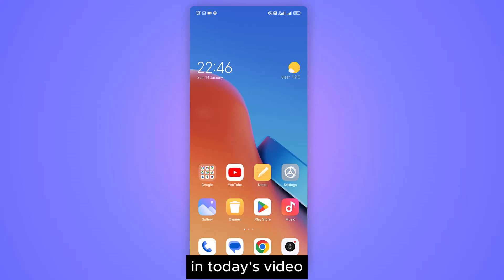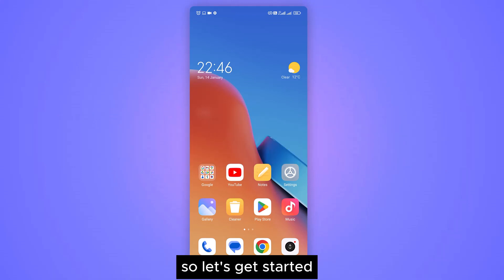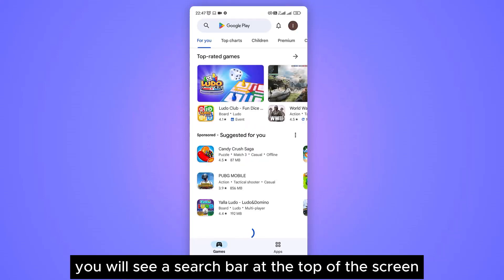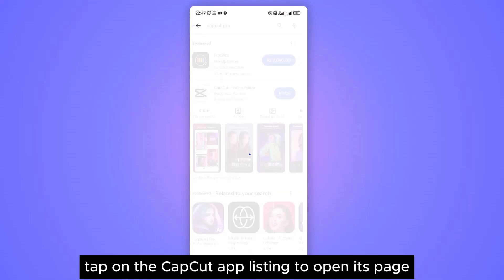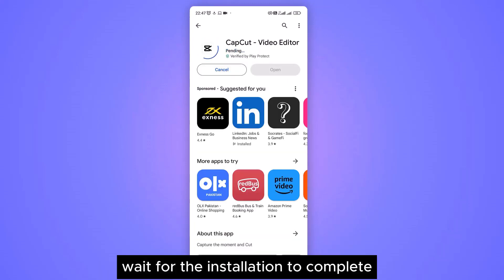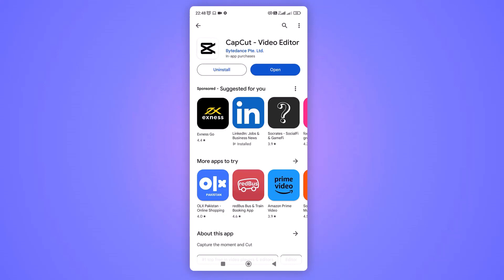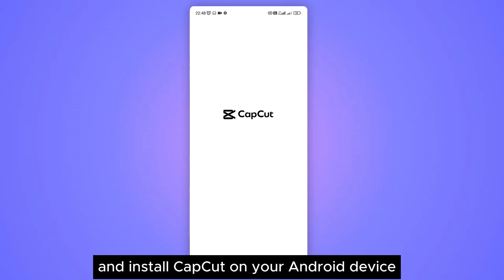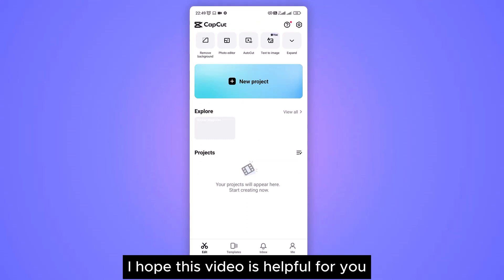How To Get Capcut PRO On Android (Easy)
In this YouTube video, we will guide you on how to get Capcut PRO on your Android device. Capcut is a popular video editing app that offers a range of advanced features to enhance your editing experience. By following the step-by-step instructions provided in this video, you will learn how to download and install the Capcut PRO version on your Android device, unlocking additional tools and functionalities. Whether you are a beginner or an experienced video editor, this tutorial will help you take your editing skills to the next level.

nmk vph